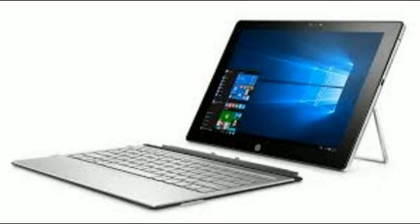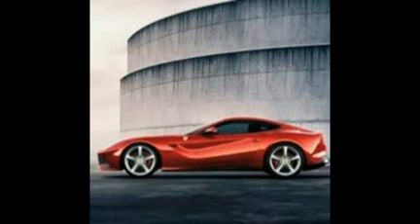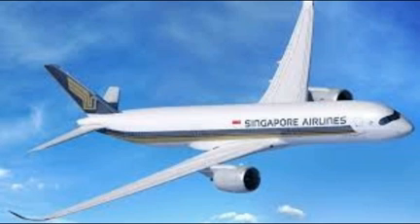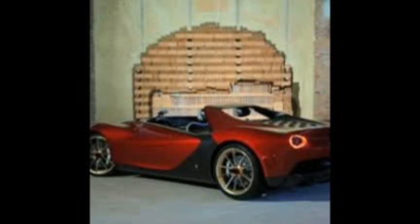New Ferrari adds 40 hp and Rear Wheel Steering to F12 Special Edition HD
The Ferrari F12 Berlinetta is already one of the most powerful naturally aspirated cars on the planet, but that doesn't mean there isn't room for improvement. The new F12tdf opens up the possibilities, carrying 40 extra angry horses under the hood and tearing through twists with help from a new rear-wheel steering system. This is an extreme F12 optimized for both road and track. The newest Ferrari pulls its t, d and f from the Tour de France – not the skinny tire, Lance Armstrong PED-pumping bike race, but the classic auto race that Ferrari dominated back in the 1950s and 60s.